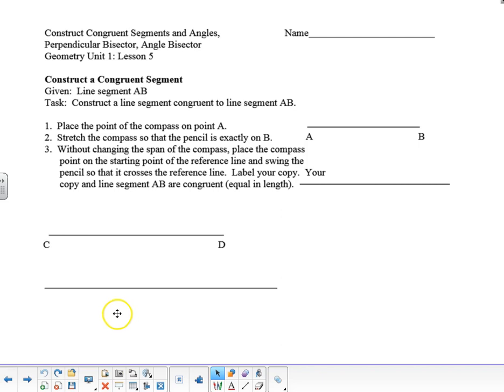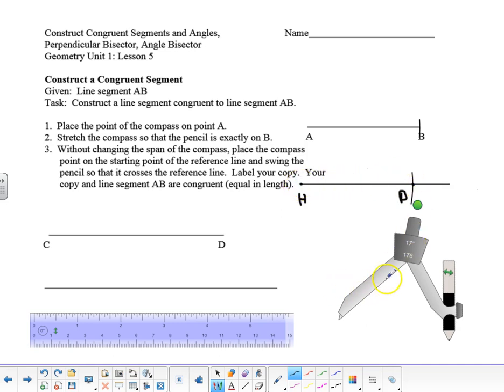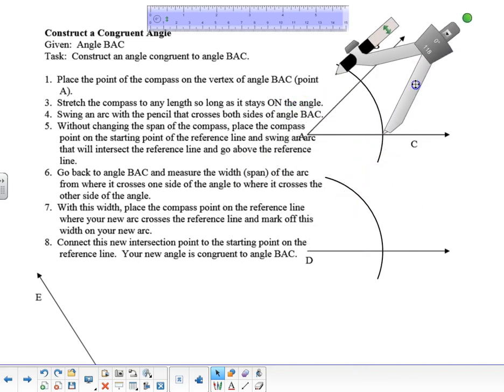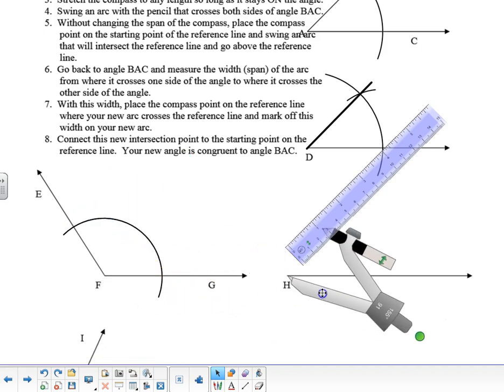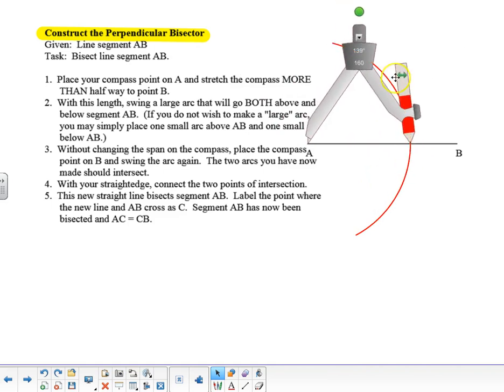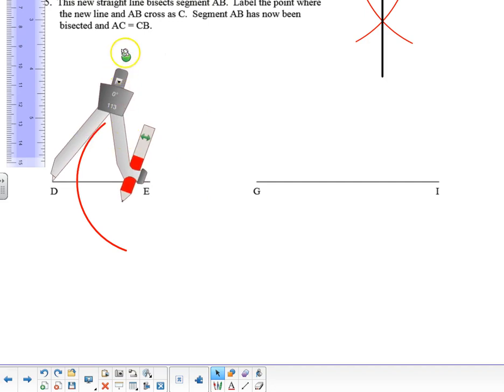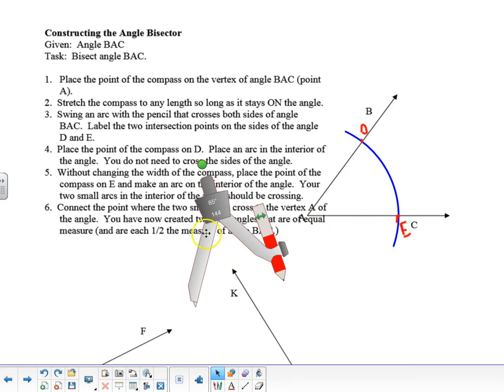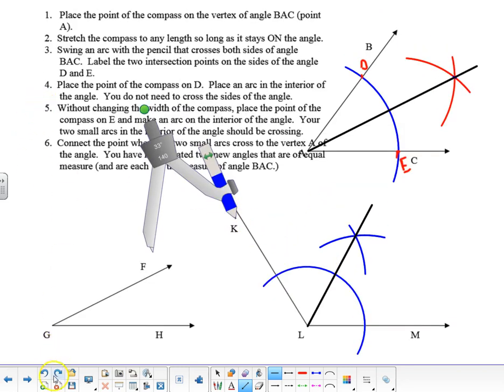Unit 1 Lesson 5 - Basic Constructions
Mr. Zacek's Geometry Class Lesson on Basic Constructions, Unit 1 Lesson 5